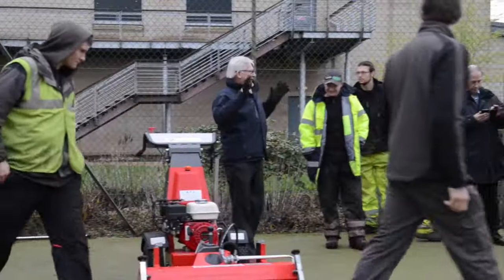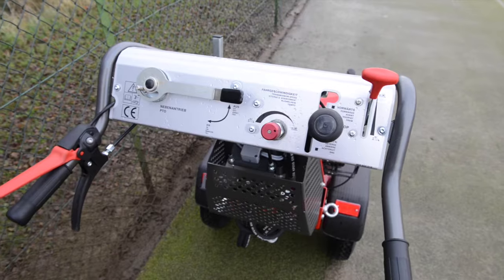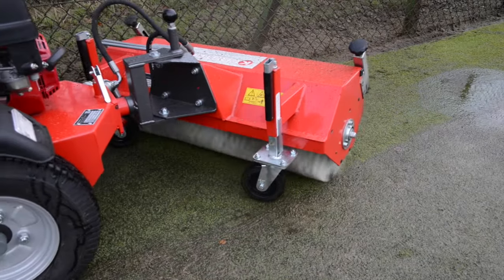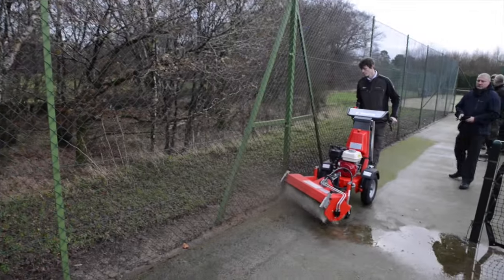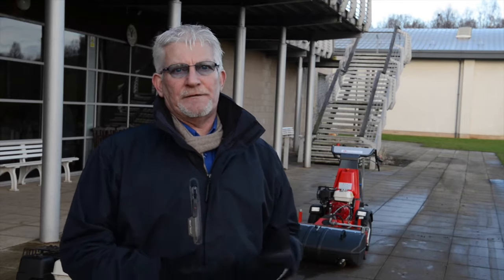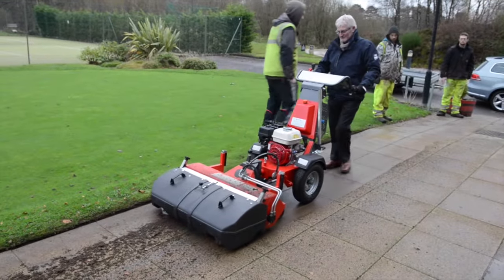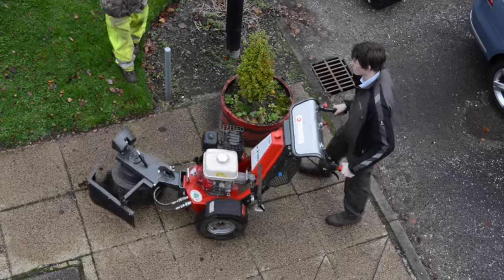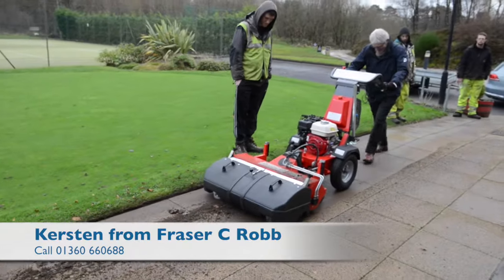Kersten in Scotland from Fraser C Robb